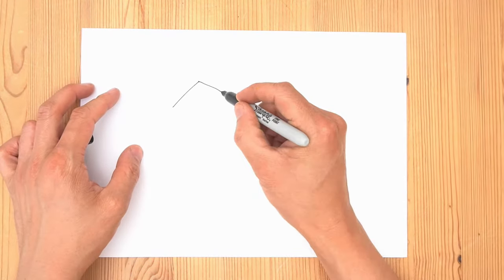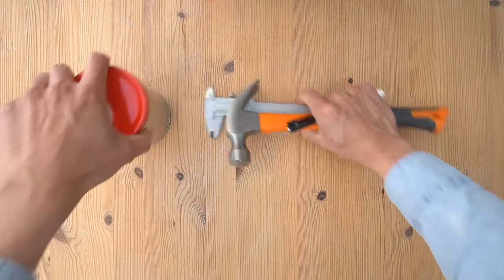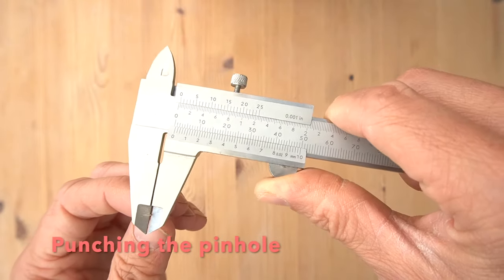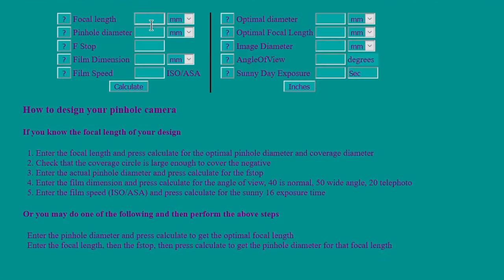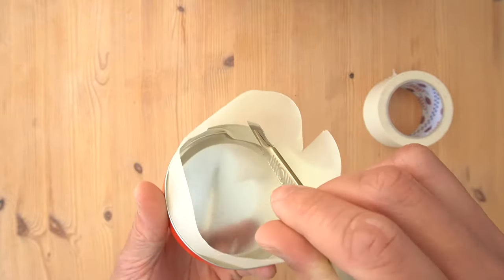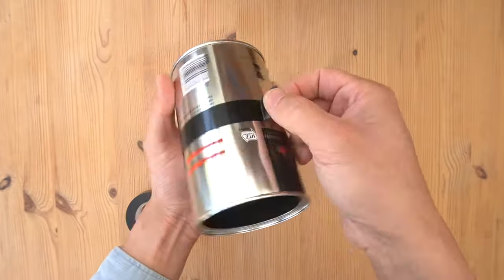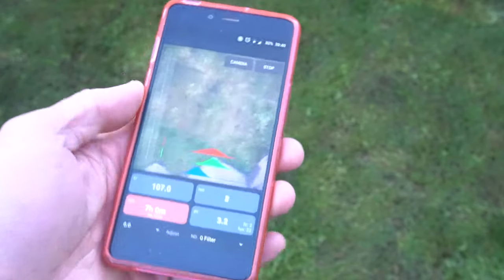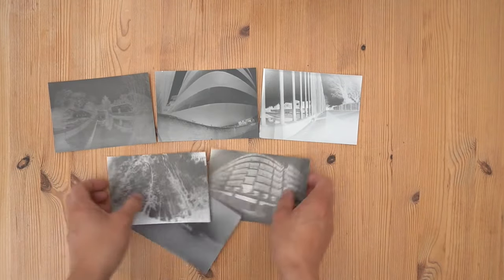How To Make A Pinhole Camera (Coffee Tin Type)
I have been taking a bit of time to get back to basics with some analogue photography and making a pinhole camera to exercise it.

Today I made a pinhole camera and get back into the groove. I hope the video shows the simple steps to make a camera to take shots on photo paper or even film. Either way, I know I had fun experimenting and wish you will too.